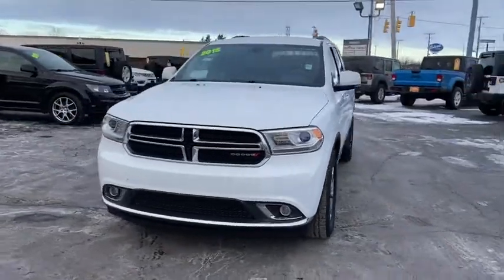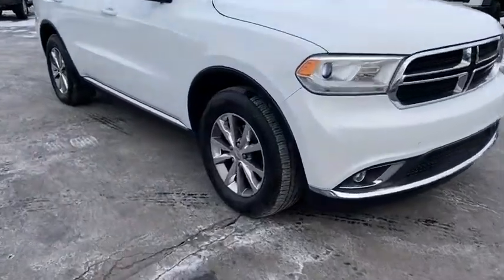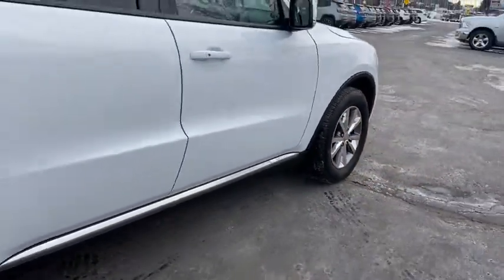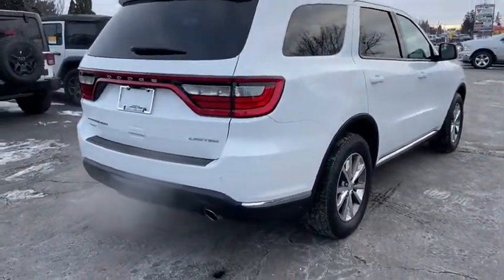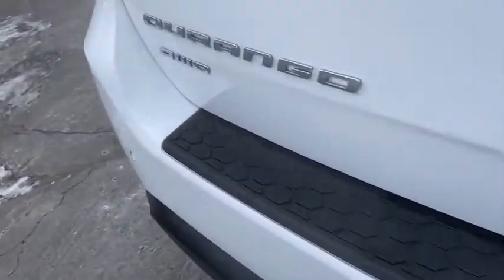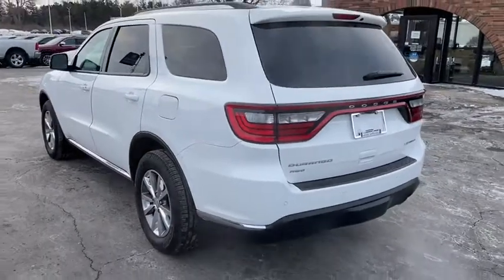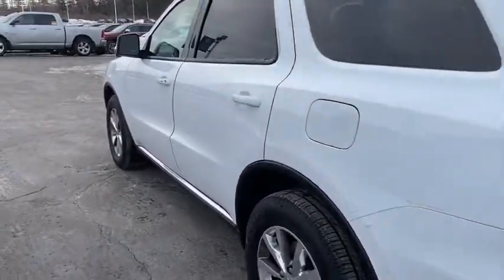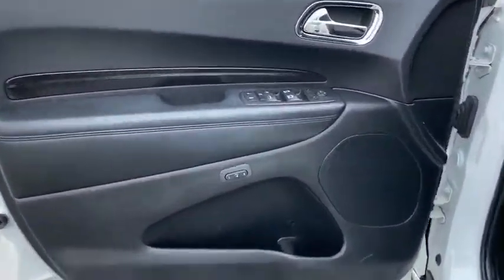2015 Dodge Durango Owosso, East Lansing, Haslett, DeWitt, St. Johns, OK C0117A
Used 2015 Dodge Durango available at Slingerland Chrysler in Owosso, Michigan. Servicing the East Lansing, Haslett, DeWitt, St. Johns, MI area.

Slingerland Chrysler
3640 E M 21